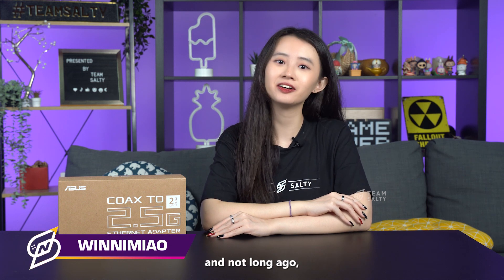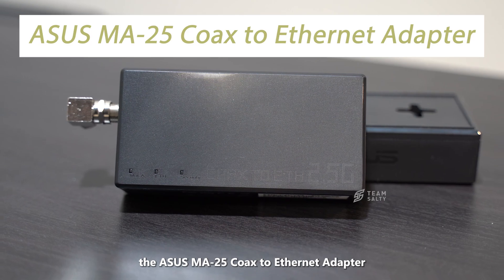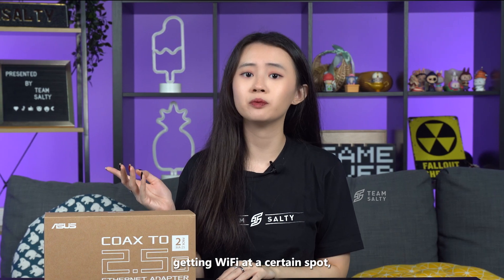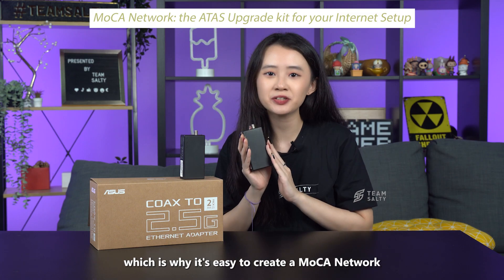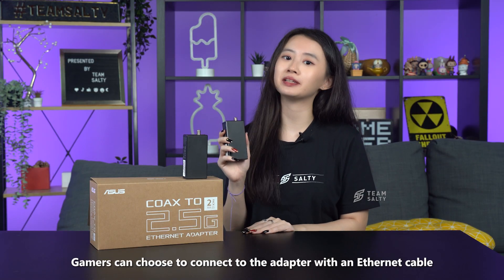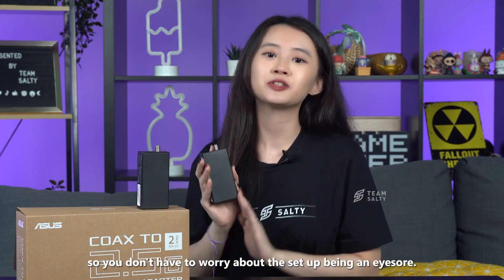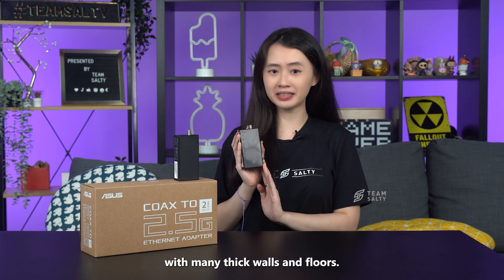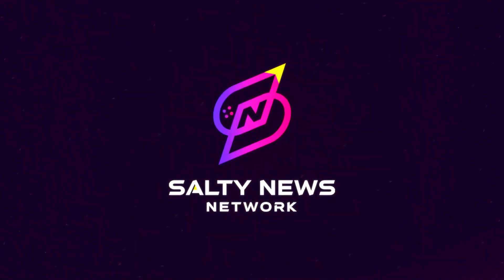ASUS MA-25 Coax to Ethernet Adapter ft. WinniMiao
WinniMiao installed an ASUS MA-25 Coax to Ethernet Adapter in her bigggg house to combat bad Internet connection 😎 With 2Gbps Internet speed coming to Malaysia soon, she surely made the right choice! Let’s hear her out! 🤩